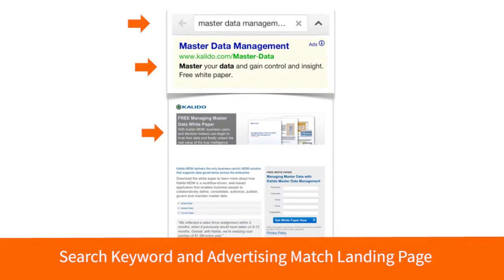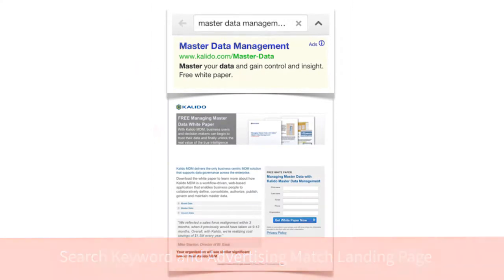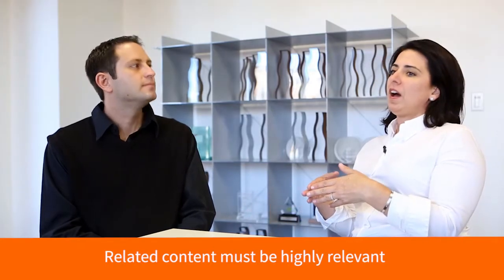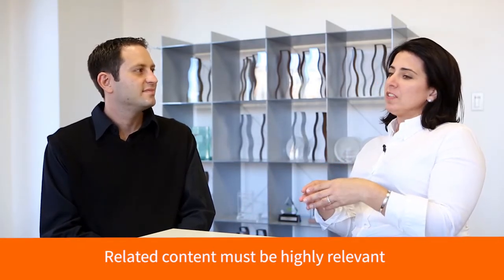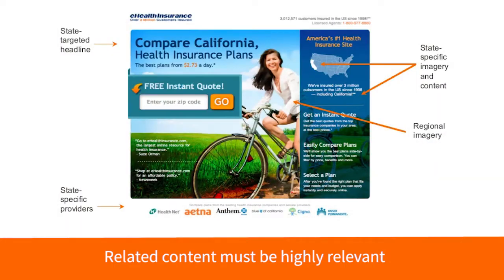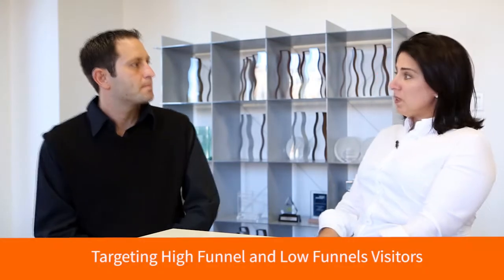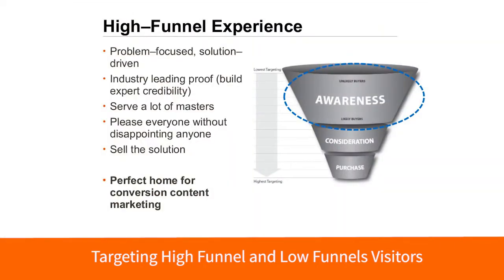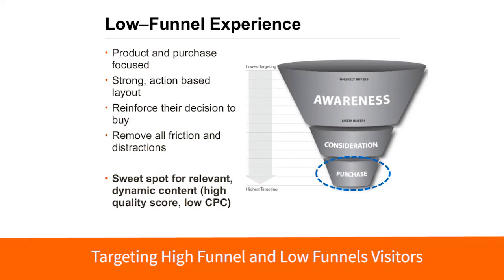ion interactive - Landing Page Optimization with Anna Talerico - LPO Software and AB Testing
Anna Talerico talks about the ion interactive landing page software and landing page optimization.